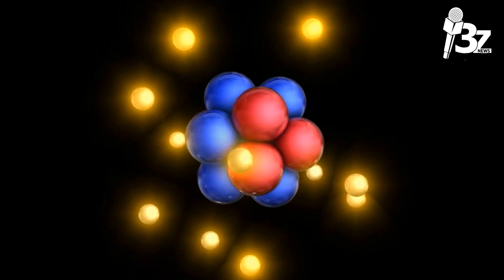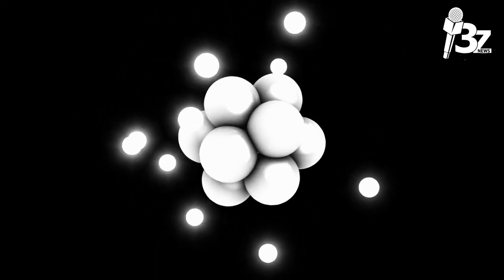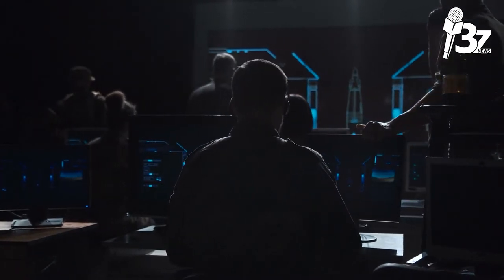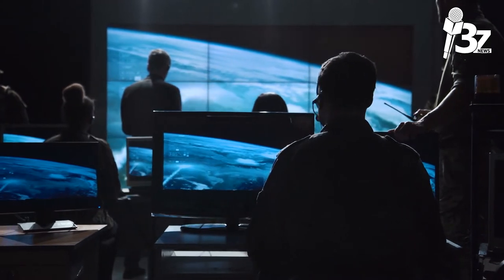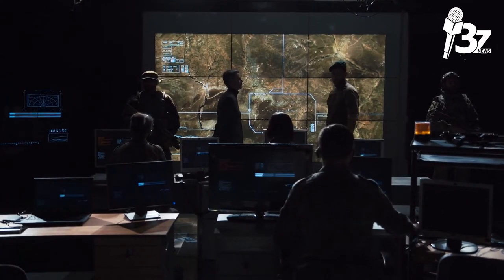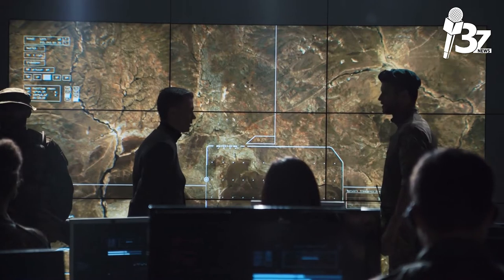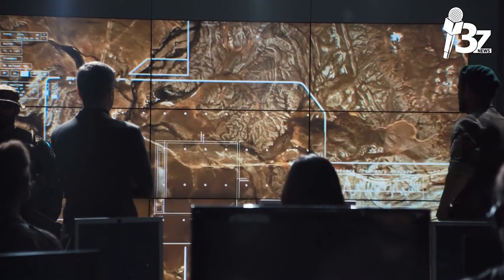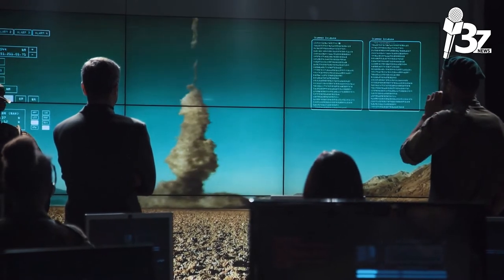HOW IT WORKS:THE PRINCIPLES OF NUCLEAR WEAPON |RUSSIA|AMERICA|CHINA|SOUTH KOREA